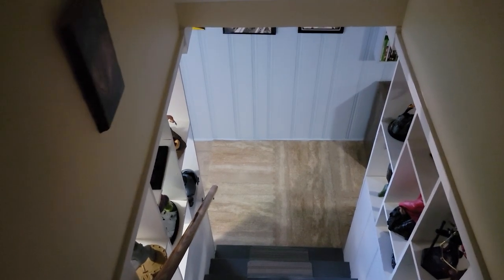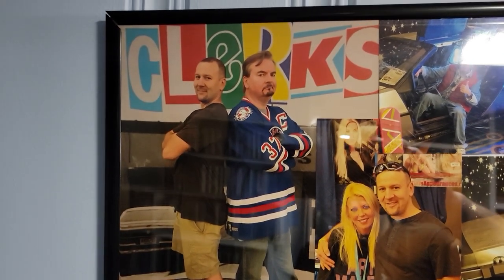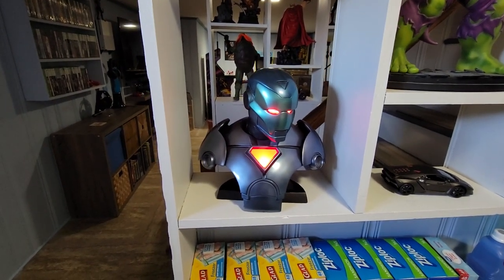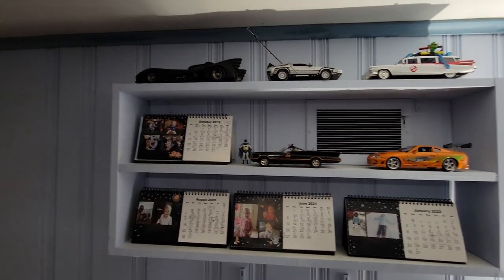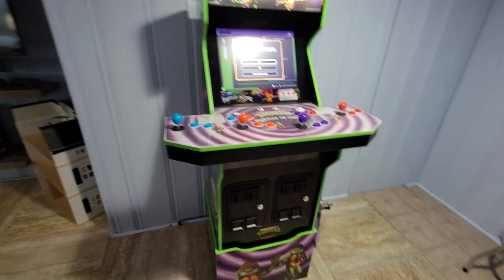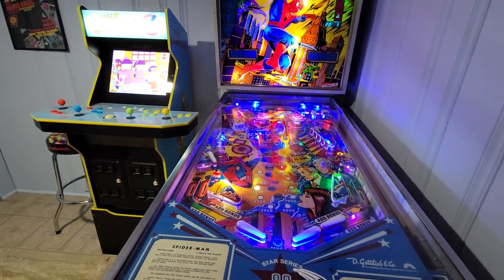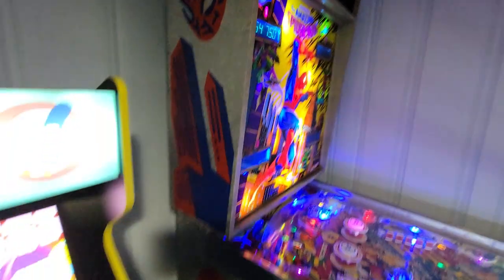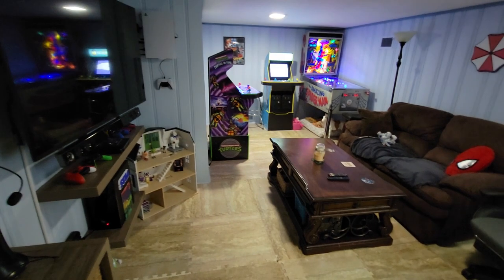basement/ comic/ video game room